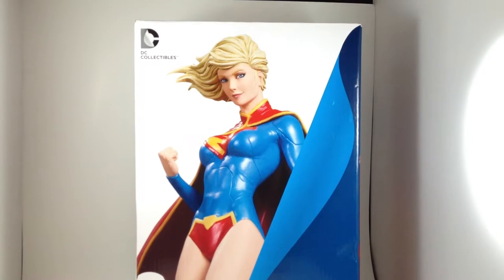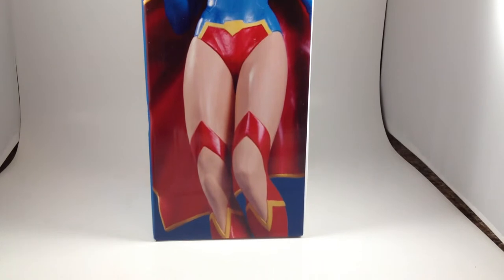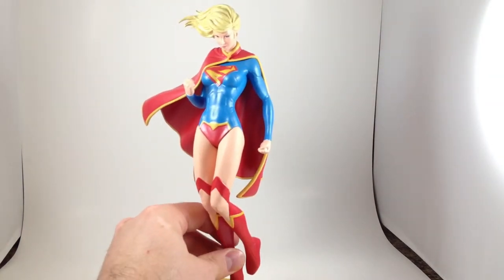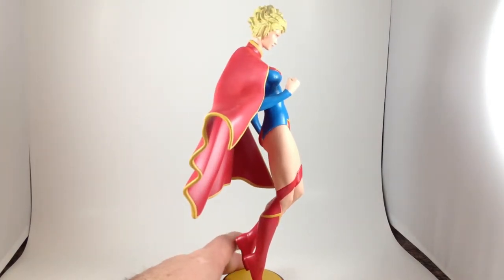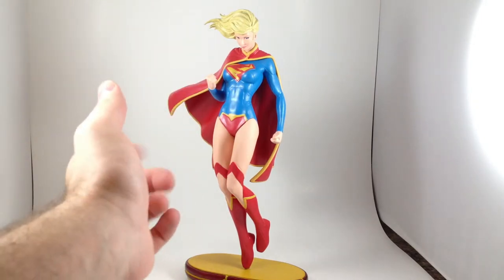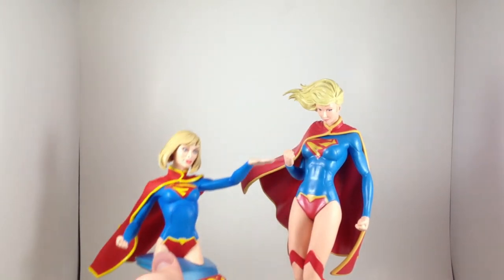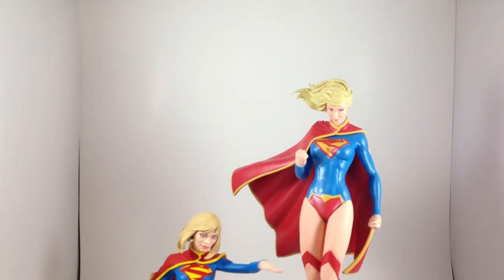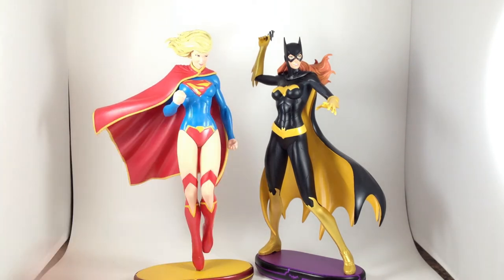Review #74: Supergirl New 52 DC Cover Girls Statue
Discovered a review I started but never uploaded, from almost a year ago. Better late than never, but sorry about the excessive exposure.

Anyway, a short look at the Supergirl Statue I got as a companion piece to the New 52 Batgirl Statue I reviewed a long while back.